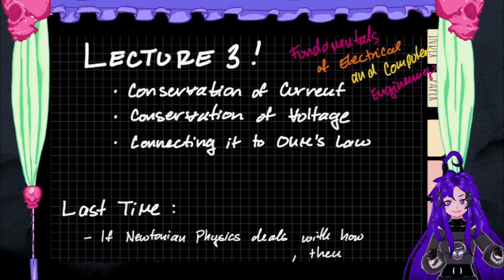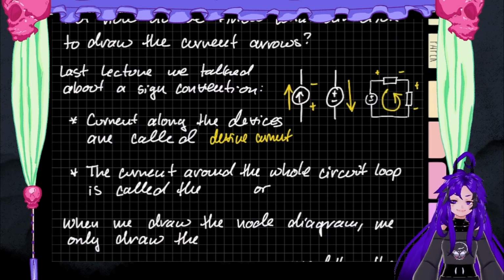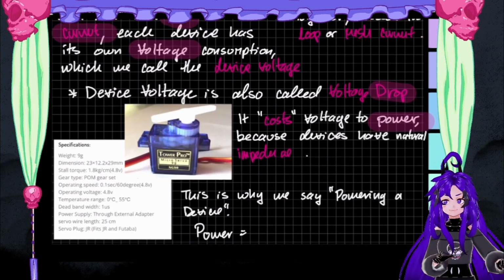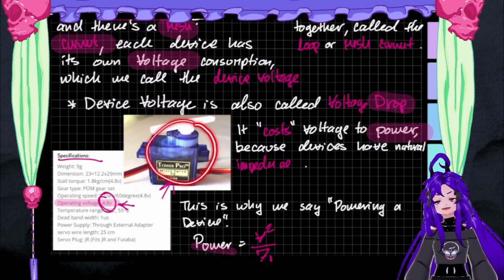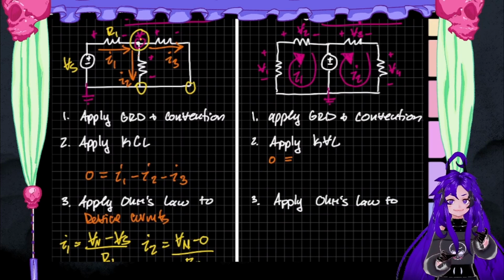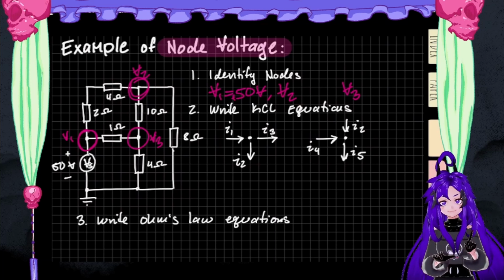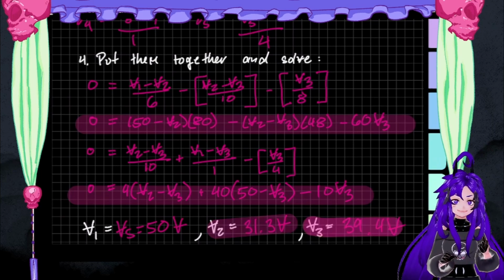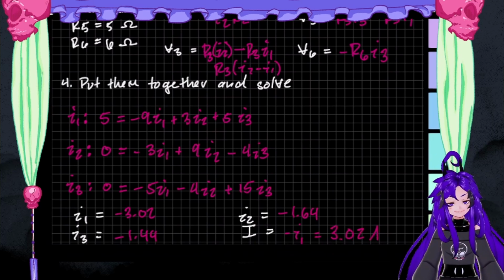Lecture 3 ☆ Fundamentals of Electrical and Computer Engineering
This lecture starts us off into the math of analyzing circuits, by explaining Kirchoff's Laws, and how we apply them to circuits to perform Mesh and Node analysis.

Side-note: Sorry for the slight change in format from the first couple of videos!  I'm still working on refining the way I make these videos, so if you find something isn't working for you, please let me know your perspective.

☆.:°･✧. :･*. ･  * .  :  ･ .  ･ﾟ  ✧   ･   .    .

☆.:°･✧. :･*. ･  * .  :  ･ .  ･ﾟ  ✧   ･   .    .

Melodic (Outro Music) by @eightpatch